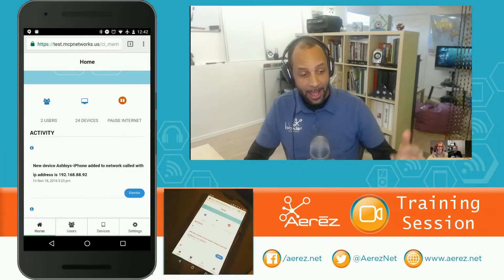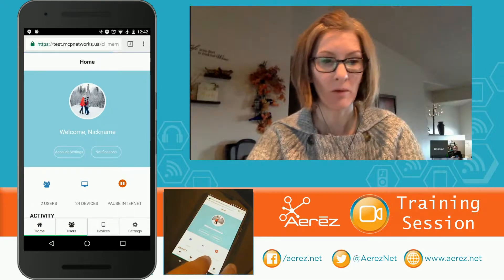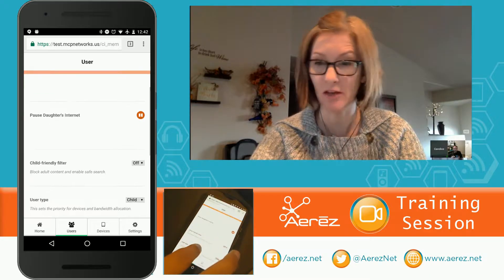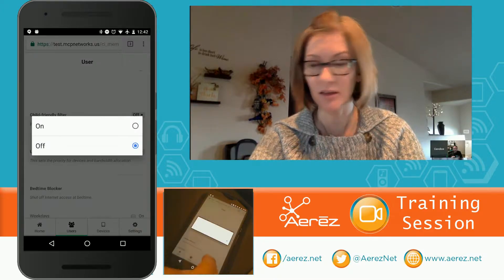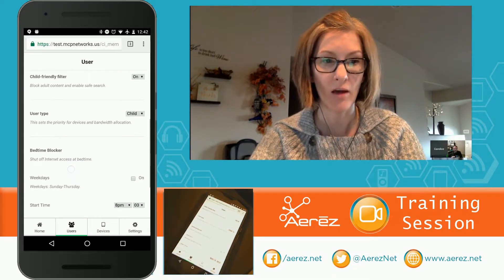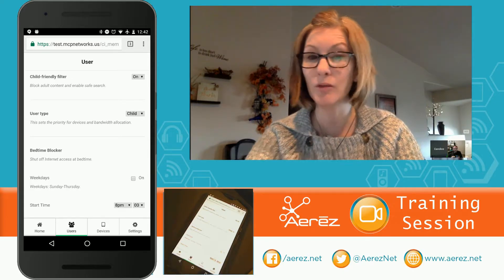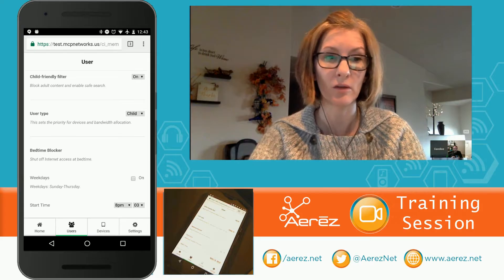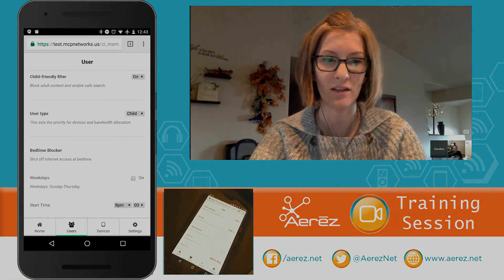Aerēz Setup - User Options pt. 1 Filter and User Type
Aerēz Training Video Series.

Candice explains the different options on the screen you see when you tap on a user. Edit the filters, user type with a snap.